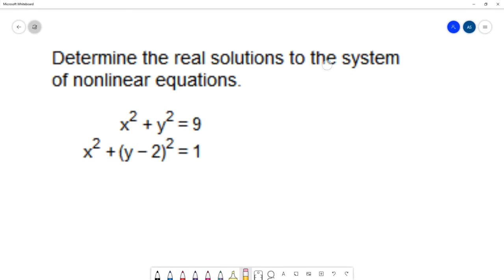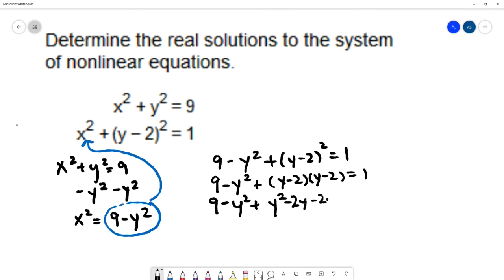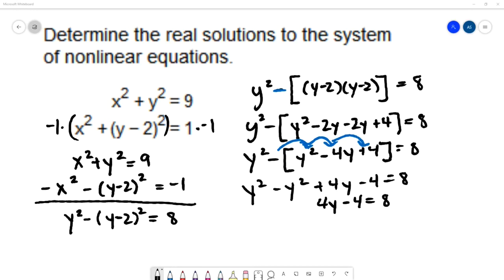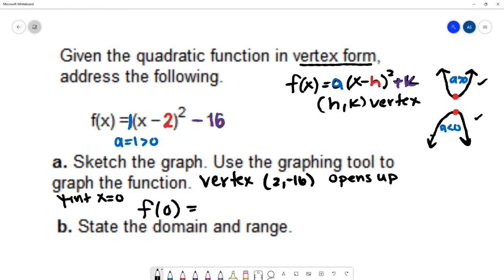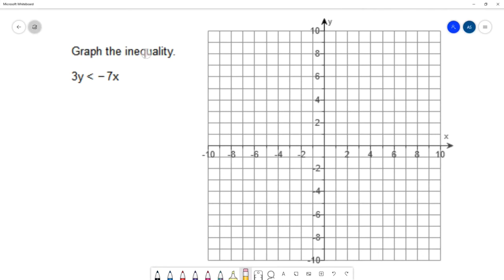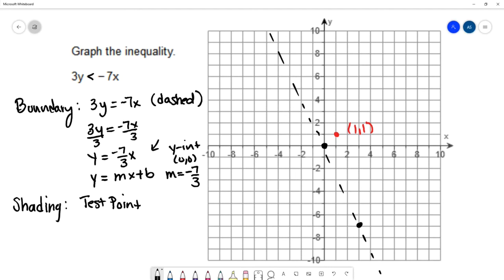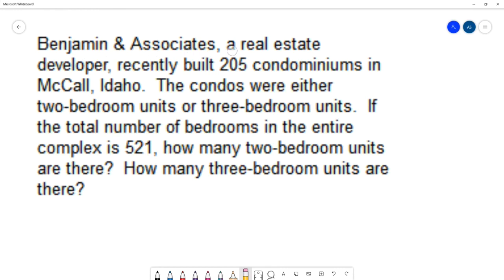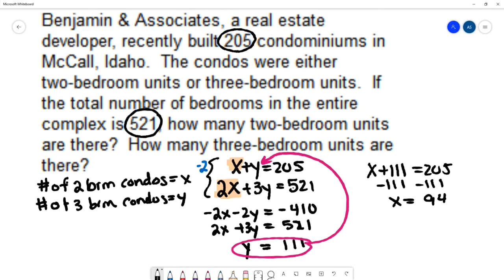College Algebra MAC1105 Final Exam Q&A 8/16/2022 11am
0:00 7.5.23 System of non-liner equations (two circles)
9:39 4.1.BE-49 Draw the graph of the quadratic in vertex form and find the domain and range
17:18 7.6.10 Graph the inequality in two variables (passes through the origin)
22:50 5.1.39 Solve the exponential equation by relating the bases (roots)
25:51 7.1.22 Application of a system of linear equations (condos and bedrooms)